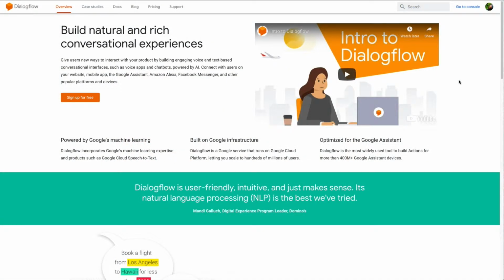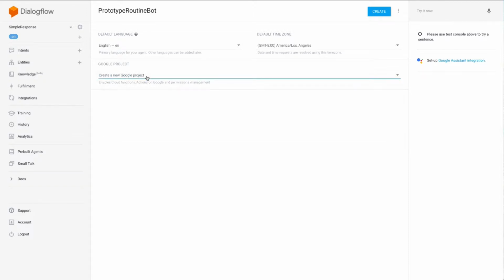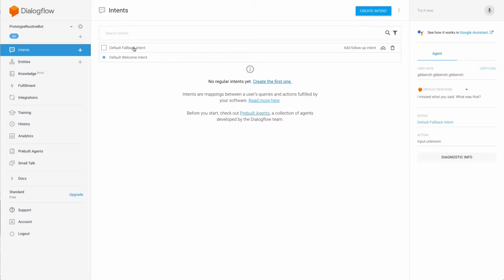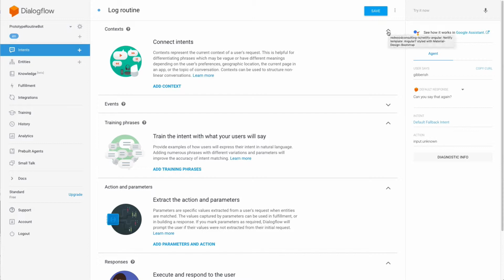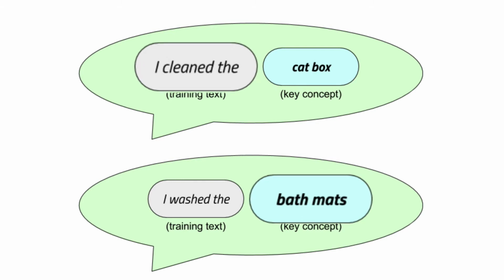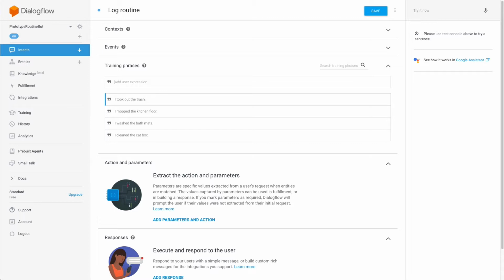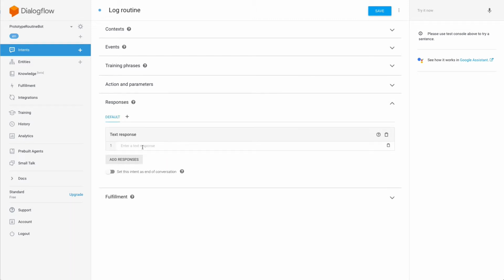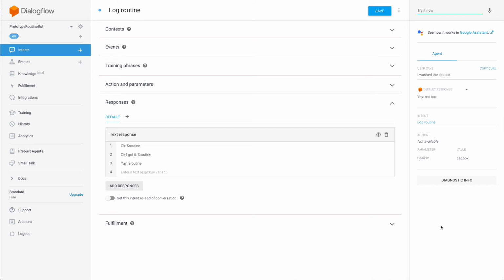DialogFlow tutorial: intents quickstart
Create a DialogFlow agent, add some simple training phrases, extract semantic entities, and respond back to the user.